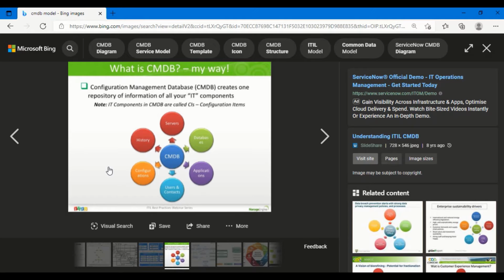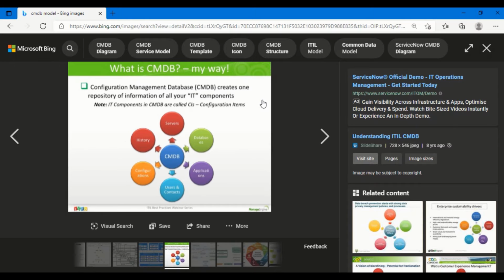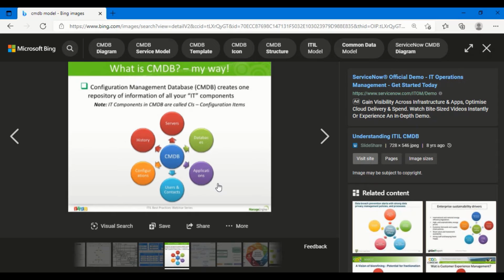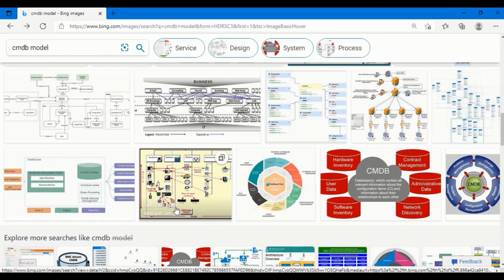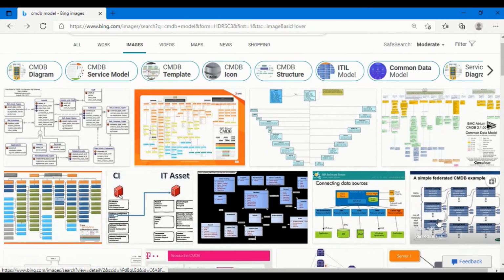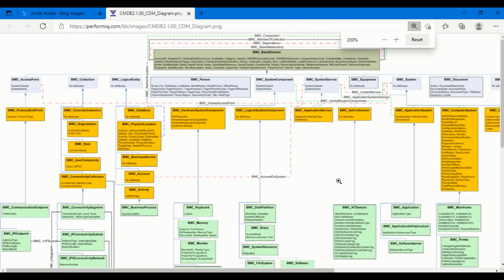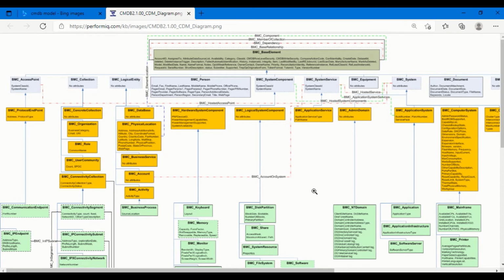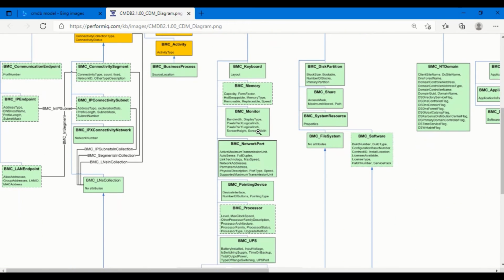A couple of points around the CMDB...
A brief recording of beneficial and pertinent points around the CMDB in relation to its theory and practice...